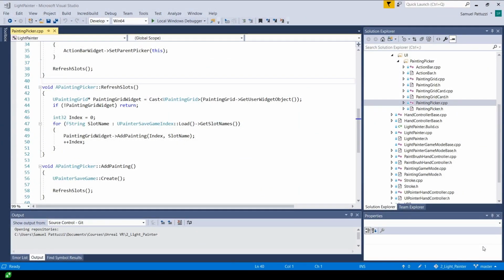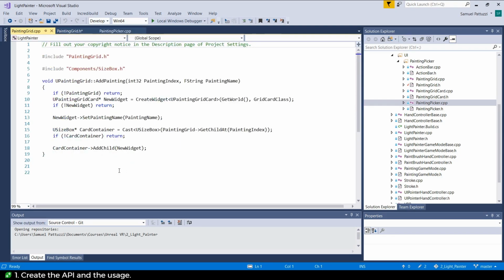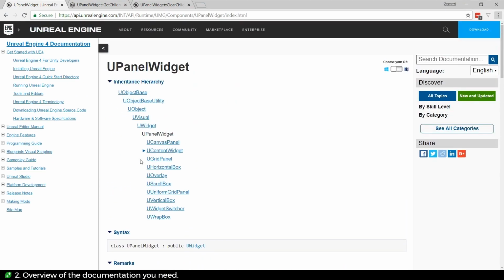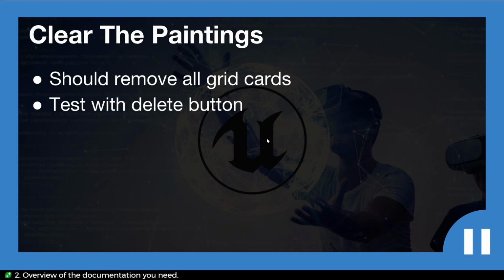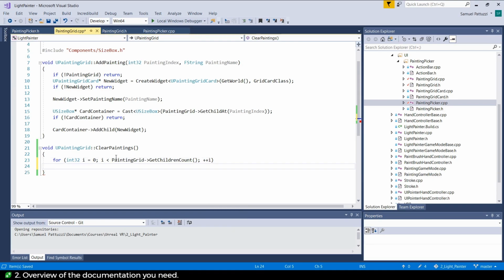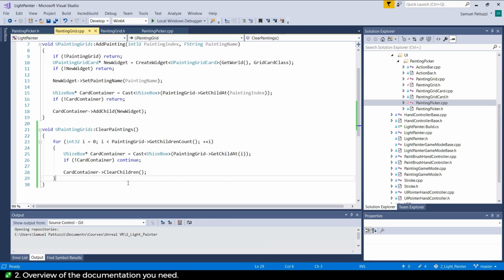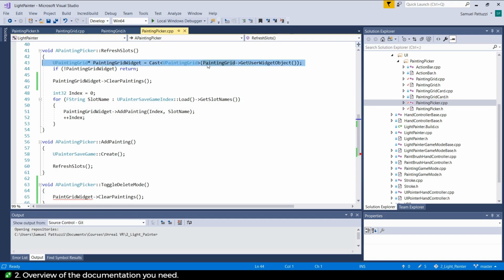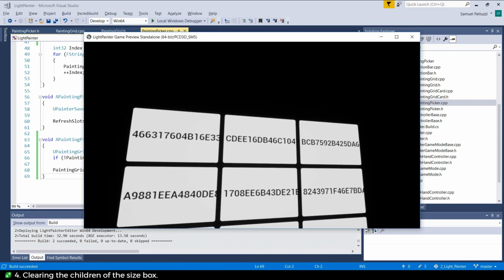Clearing Children of UPanelWidget